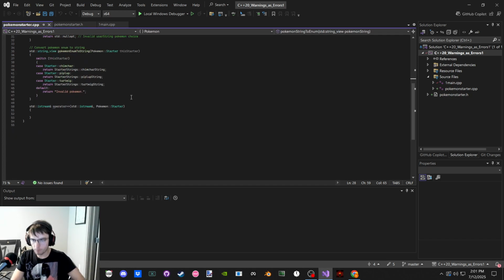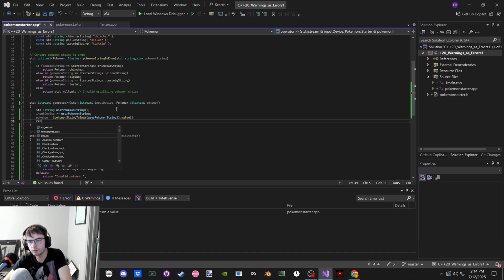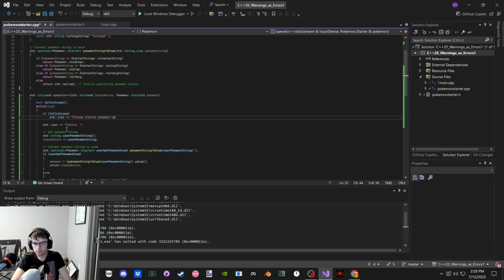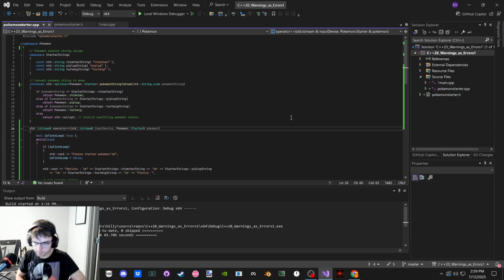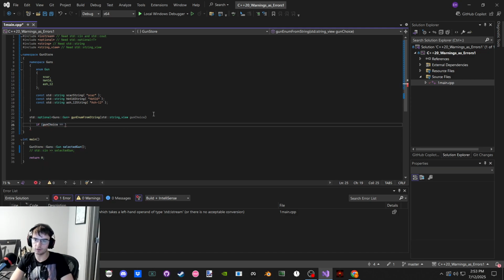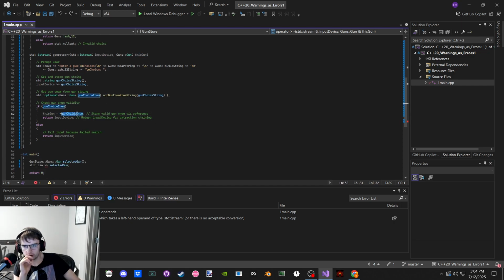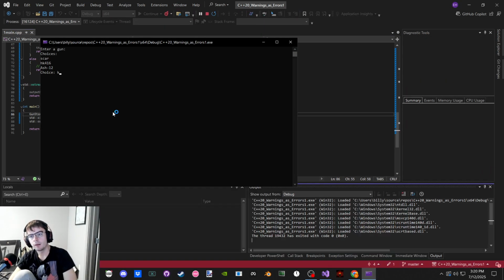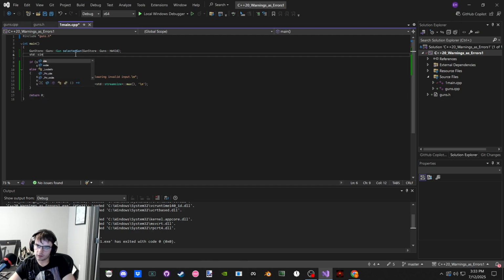raw c++ learning, more operator overloading and setting input failure